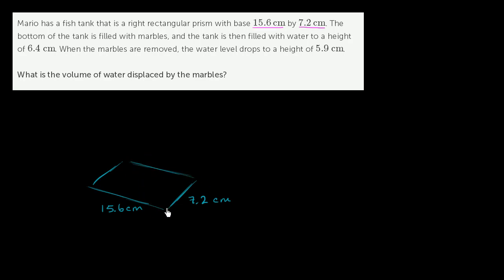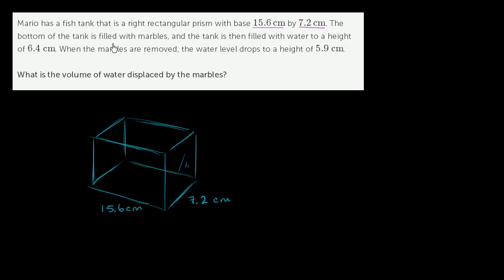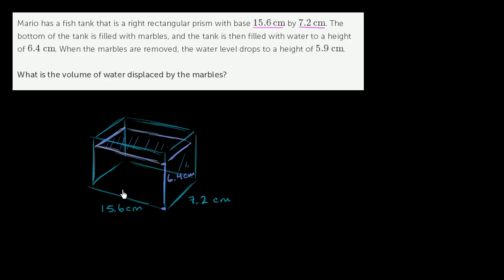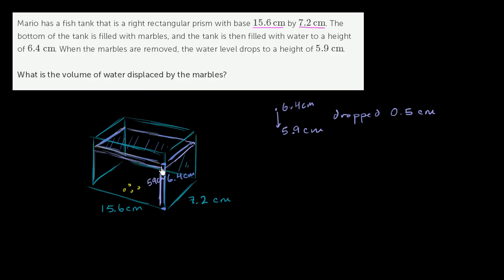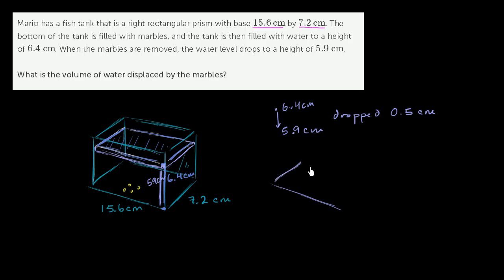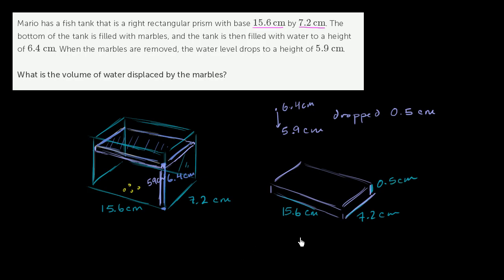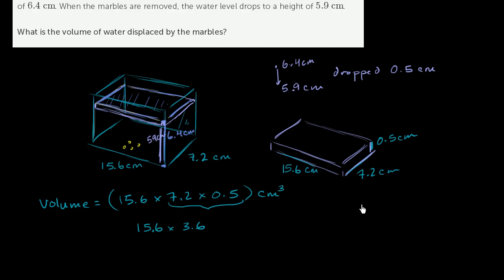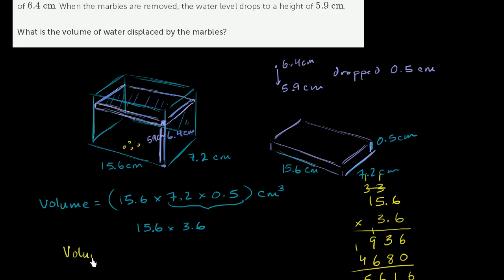Volume of a rectangular prism: word problem | Geometry | 6th grade | Khan Academy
This is a cool word problem that puts together what we're learning about finding the volume of rectangular prisms. Follow along with Sal closely...he does a great job explaining.